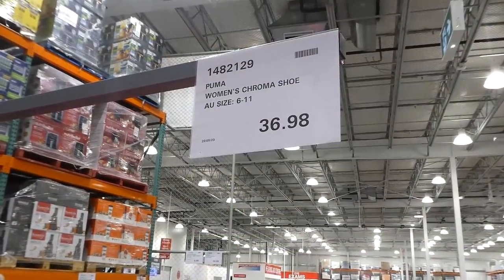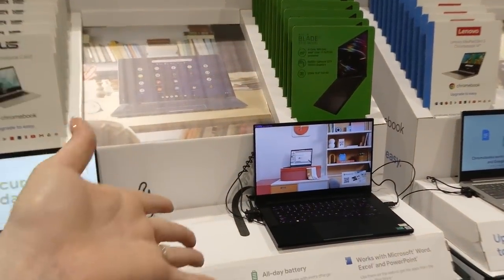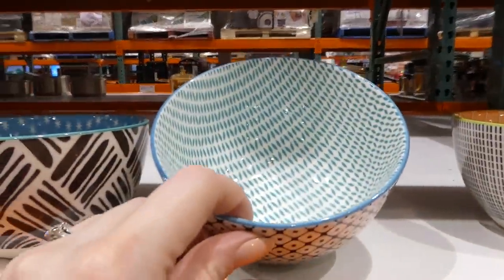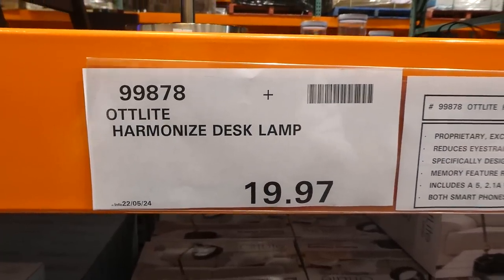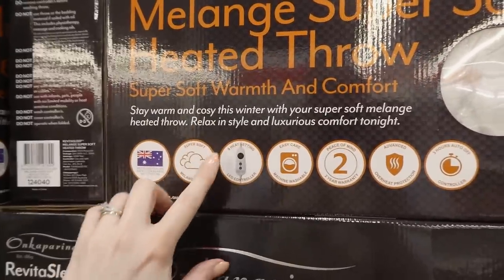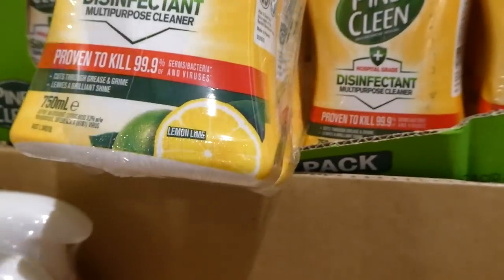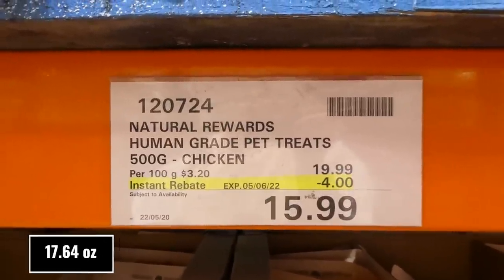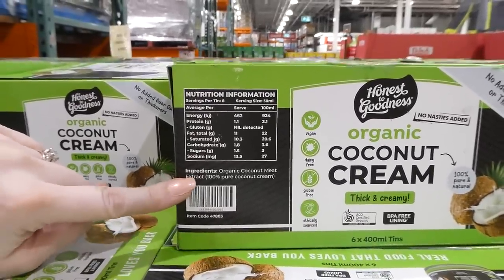NEW Clearance & Manager Specials at Costco! | Puma | TVs | Kitchen | Pets | Smokers, & More!!!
Hey Everyone! New coupons sales were just released at Costco and I stopped in-store to check them out! So come and join me!